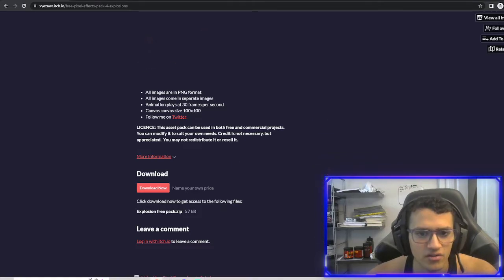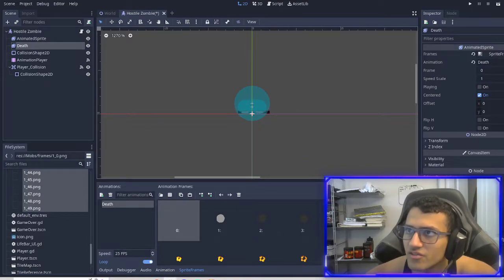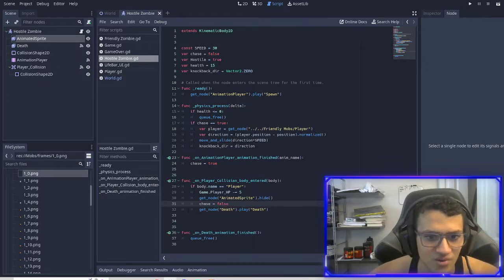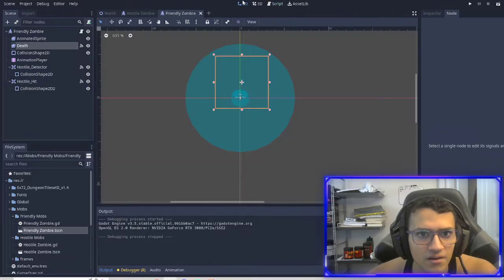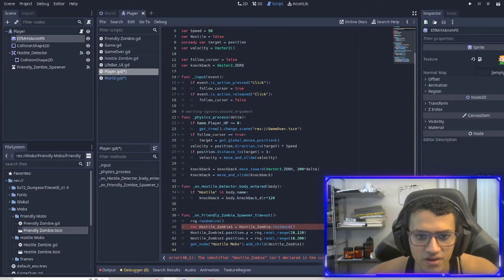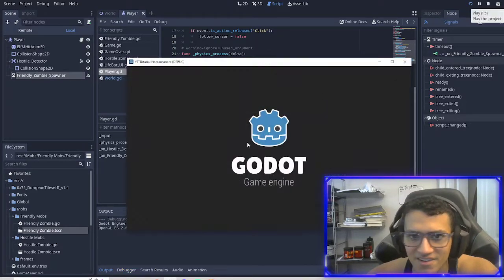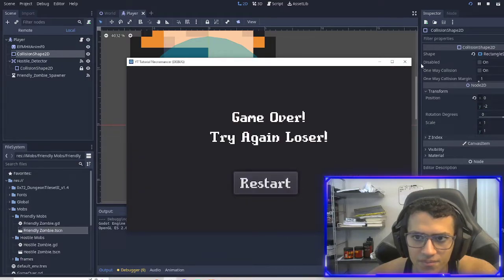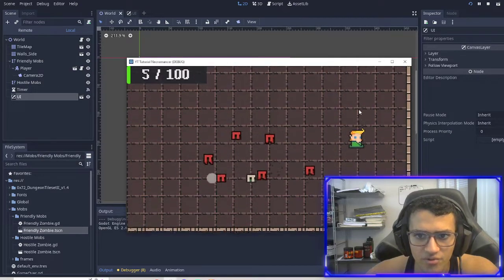Automated Spawning Zombies Using a Timer || Part 6 - Godot Engine Tutorial 2D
In this video we add an explosion animation to our monsters to make the death feel more real. We also remake the spawning to be automatic for the friendly zombies!